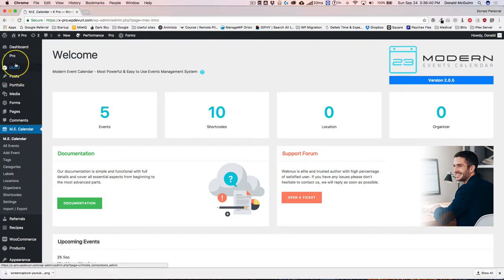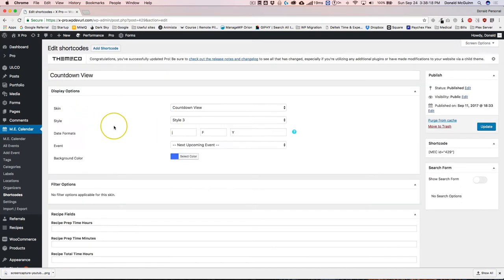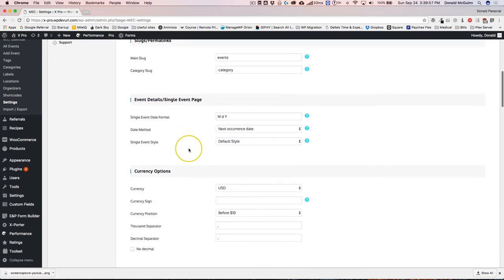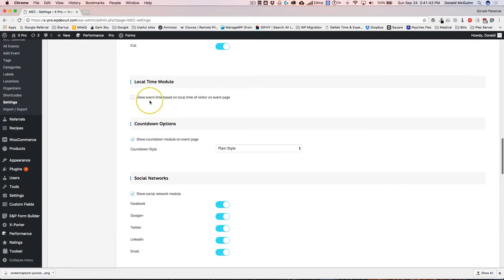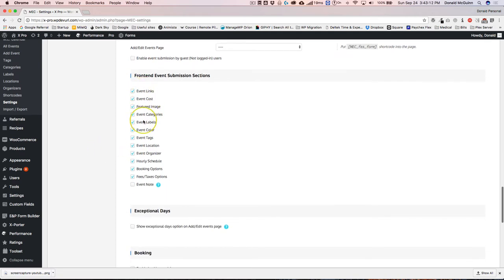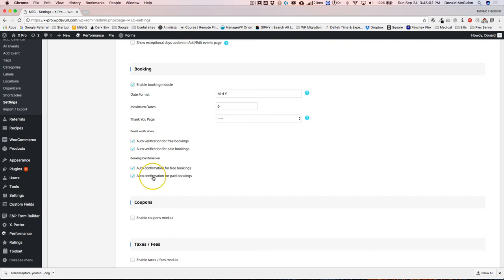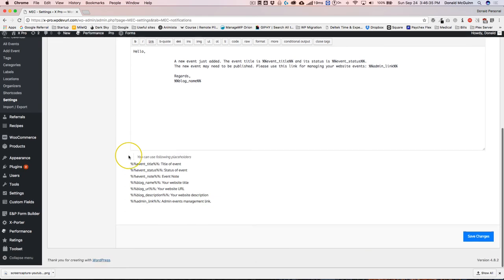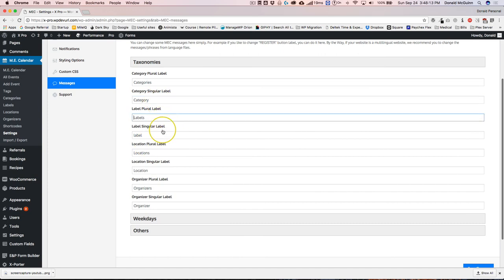Modern Events Calendar Overview